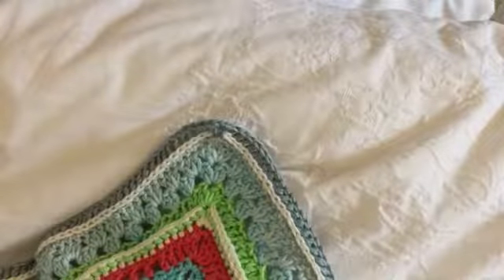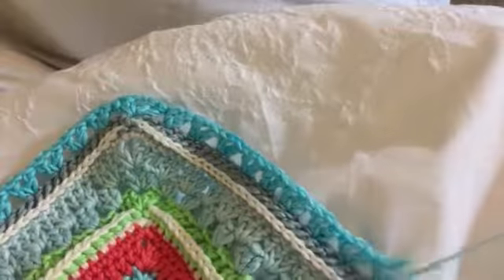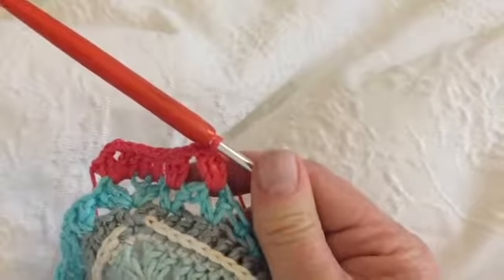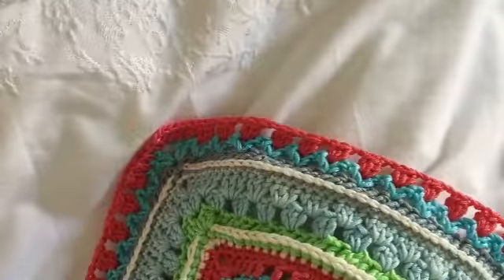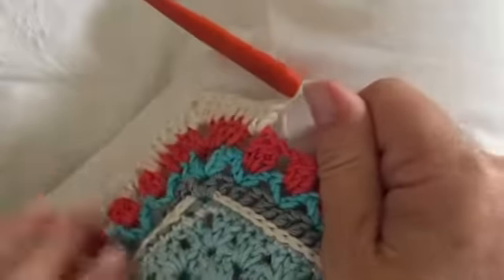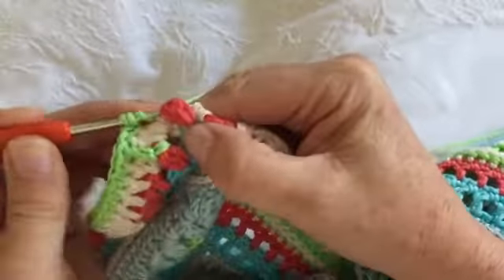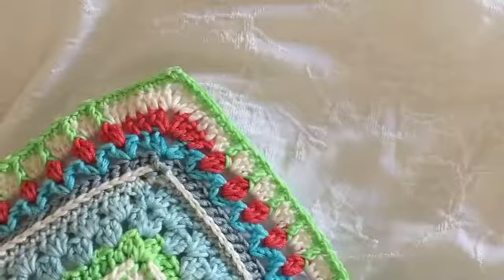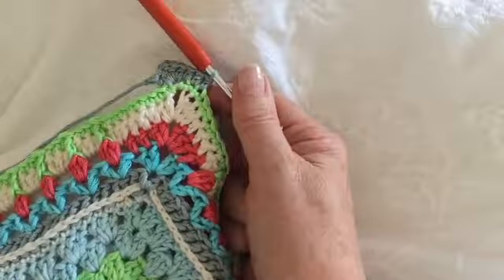Left Handed Sunshine Owl CAL Rounds 57 61 Week 6